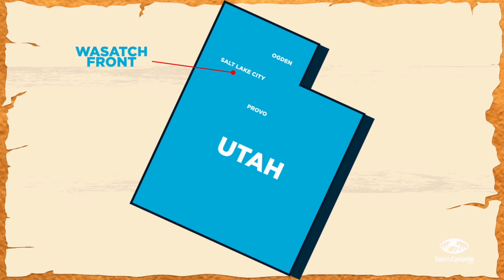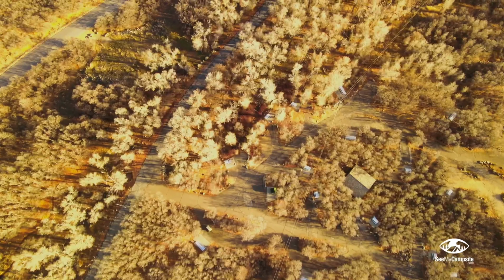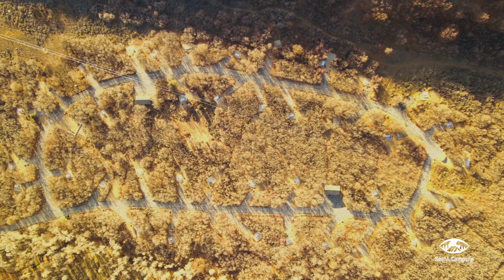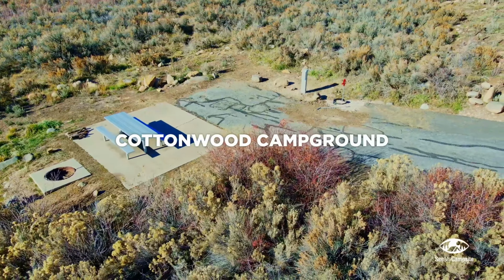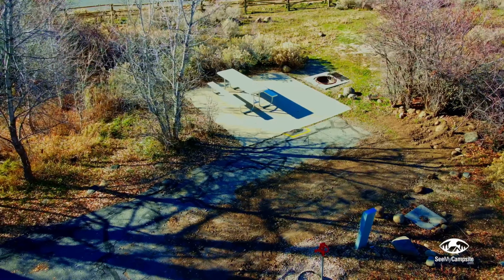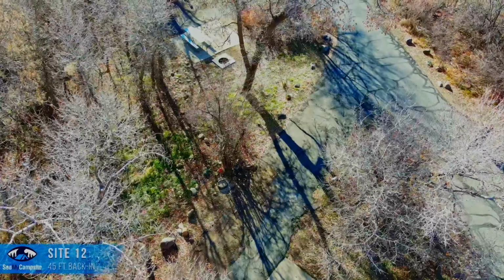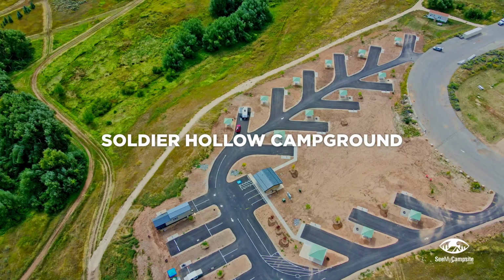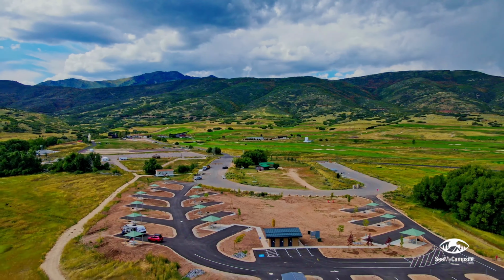Wasatch Mountain State Park, Utah | Camping Guide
🌲 Exploring the Beauty of Wasatch Mountain State Park in Utah: Ultimate Camping and Recreation Adventure 🏕️

Enjoying these videos? Please consider donating so we can make more.

Welcome to our latest adventure! In this video, we take you on a journey through the breathtaking Wasatch Mountain State Park in Utah. From serene camping spots to thrilling outdoor activities, we've covered it all to give you an insider's look at one of Utah's natural gems.

🏞️ What's Inside:

0:00 - Introduction: A brief overview of Wasatch Mountain State Park's history and unique features.
1:45 - Exploring the golf courses
2:12 - Sledding and winter activities.
2:30 - Let's explore the camping options.
3:47 - Mahogony Campground Tour
8:55 - Cottonwood Campground Tour
15:56 - Oak Hollow Campground Tour
21:59 - Little Deer Creek Campground Tour
25:40 - Soldier Hollow Campground Tour

Your support helps us create more content like this.

Share your experiences or ask us questions about our trip!

Camping gear we love...
Solar charger
Small hatchet
Bug spray
Mosquito repellent incense sticks
Gerber Multi-tool
Easy camp chairs
S’mores stuff
Waterproof lighter
Portable camping stove
Portable propane
Water backpack
Microfiber beach and shower towels
Waterproof dry bag
Re-usable water jugs